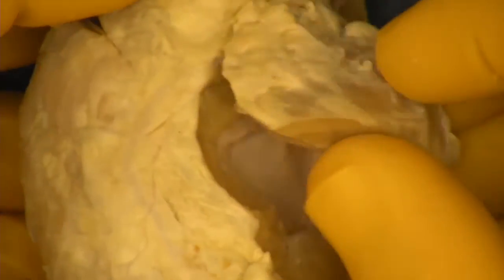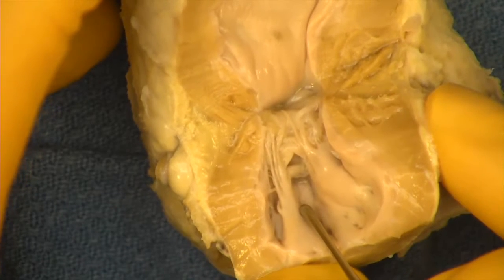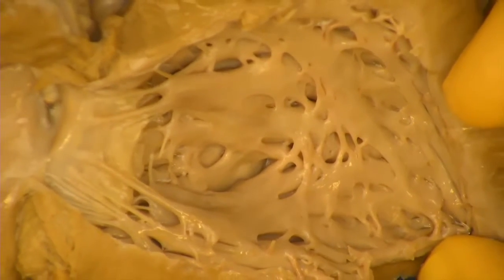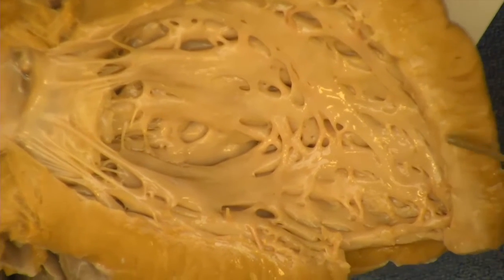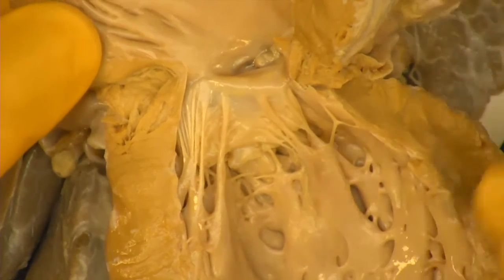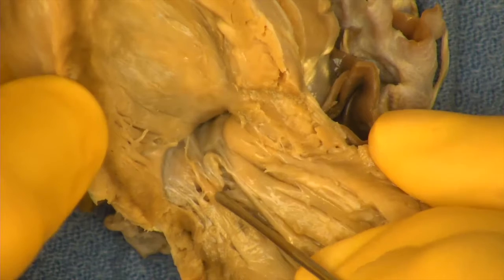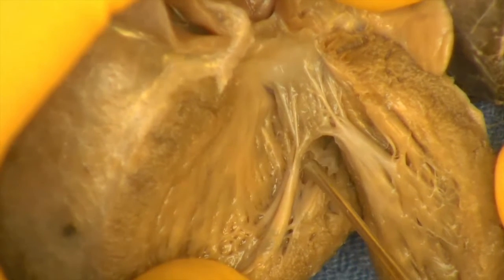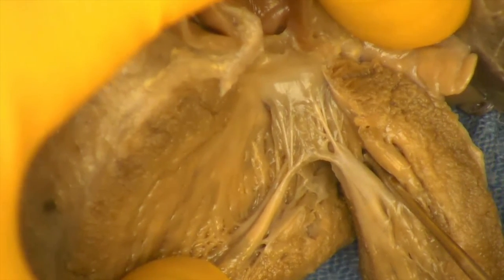View of LV and MV in critical AS